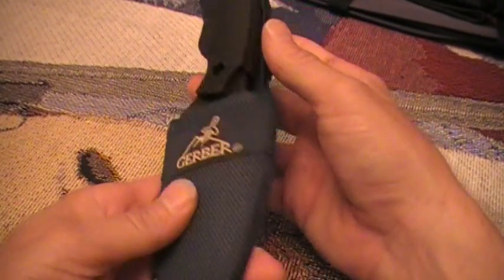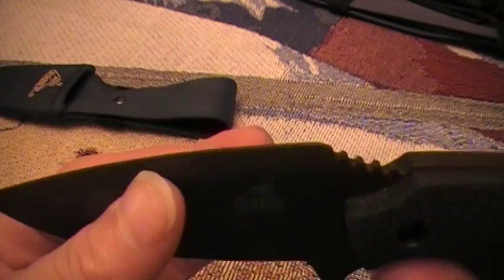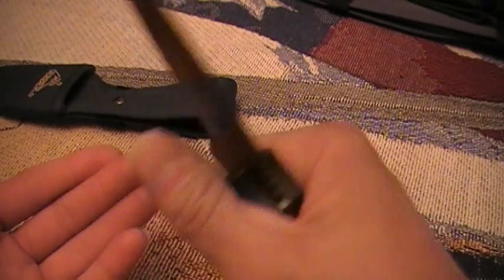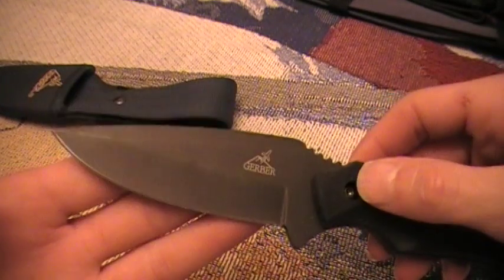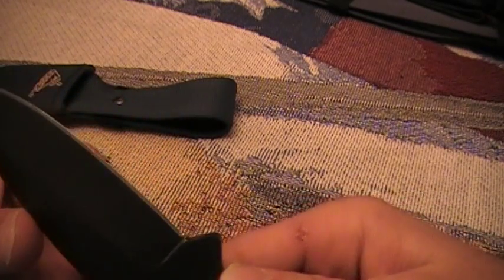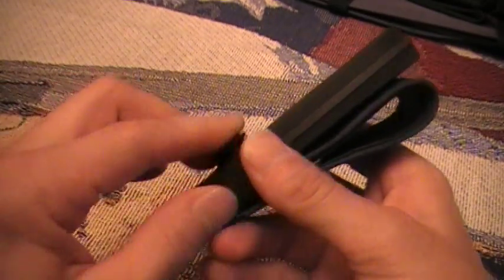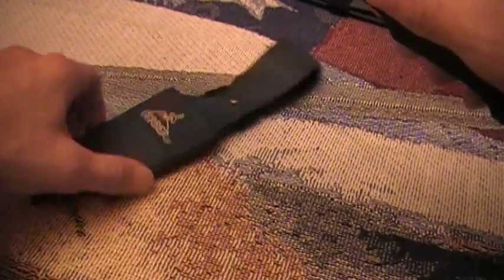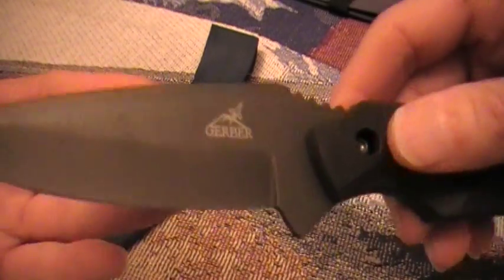GERBER PROFILE REVIEW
Low price bought at walmart for less than 19 bucks great utility blade.